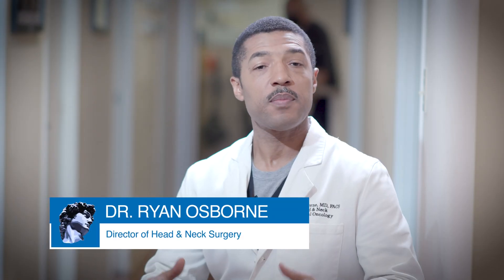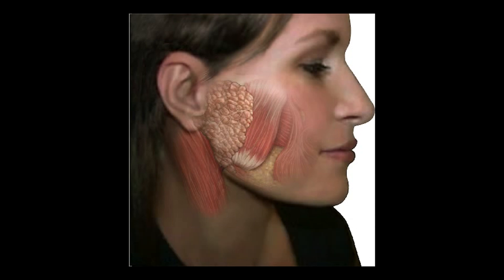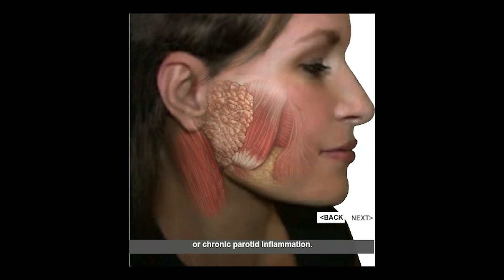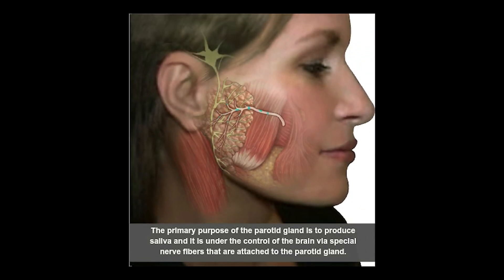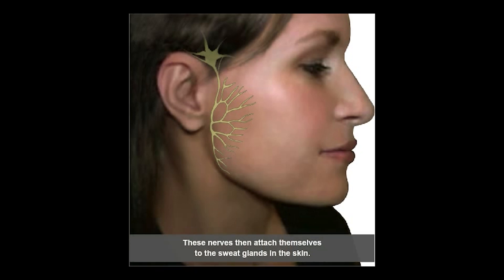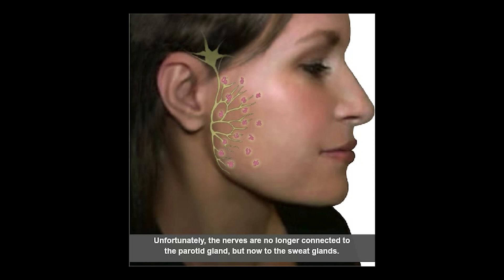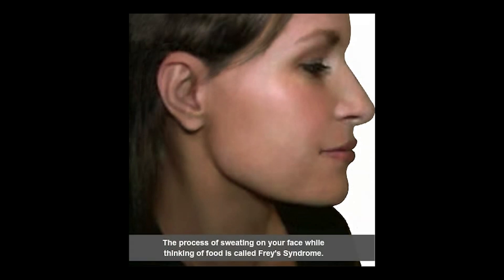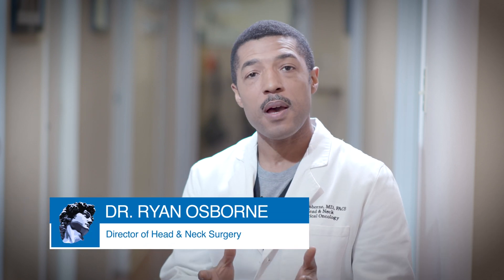Frey's Syndrome: Information, Prevention, and Treatment Explained By Dr. Ryan F. Osborne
Frey’s Syndrome is a syndrome that includes sweating while eating and facial flushing. It is caused by injury to a nerve,  typically after surgical trauma to the parotid gland.

Frey’s Syndrome is thought to occur in all patients who have parotid surgery without reconstructive surgery. Symptoms may vary in severity and usually only patients with severe symptoms seek treatment.

For permanent treatment, reconstructive surgery is the only option. In experienced hands, surgery has the added benefit of being able to reduce facial scars from incisions and correct facial deformities from the initial surgery.